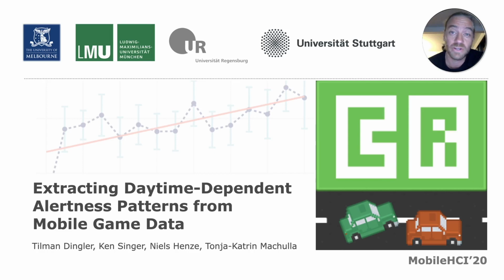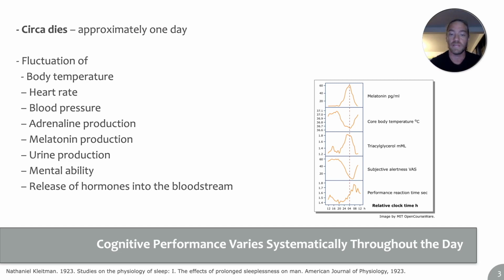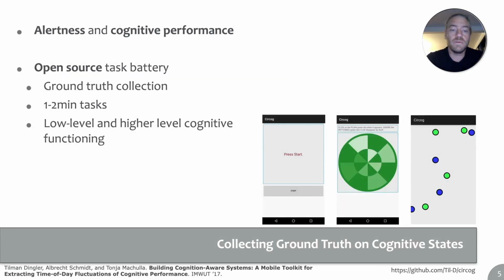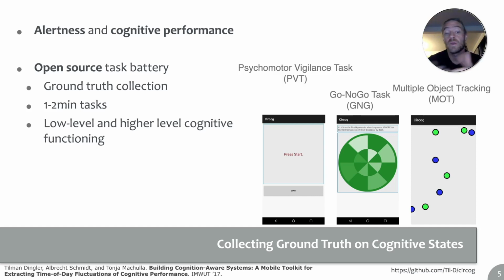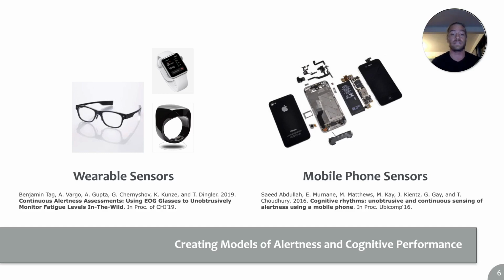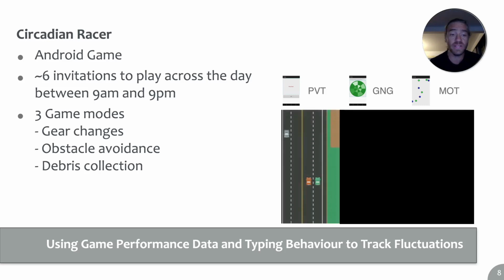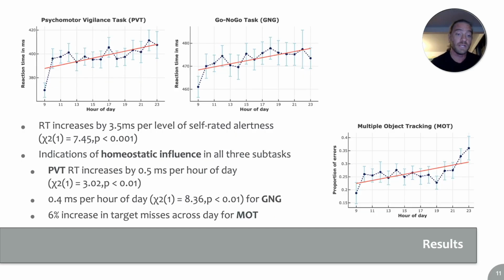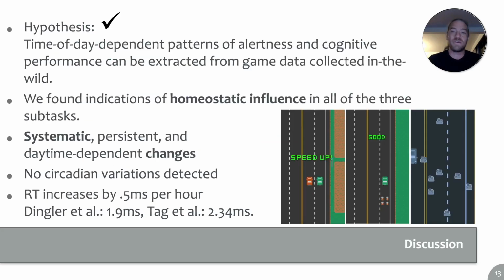Extracting Daytime-Dependent Alertness Patterns from Mobile Game Data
Tilman Dingler, Ken Singer, Niels Henze, Tonja-Katrin Machulla

Session: Health and Wellbeing

Abstract
Cognitive performance fluctuates throughout the day partly due to our ``inner clock''. Systems that are aware of these fluctuations can adapt to their users' momentary capacity and adjust task difficulty accordingly. Here, we evaluate the use of performance measures obtained from mobile game data to estimate players' varying alertness. We developed a smartphone game that emulates three validated tasks for cognitive performance and conducted an in-the-wild study over two weeks with 30 participants to collect performance measures and subjective ground truth on alertness levels. Our results show that players' performance can be explained by a generative model which is based on two established alertness-modulating processes, namely the homeostatic process and circadian alertness fluctuations. Our method can be used to implicitly model players' alertness levels as a basis for cognition-aware applications.